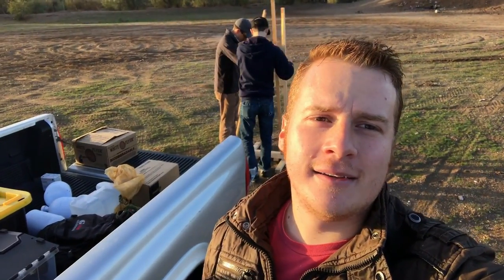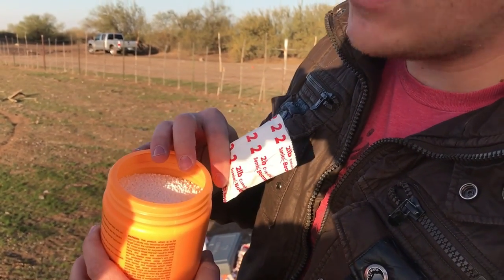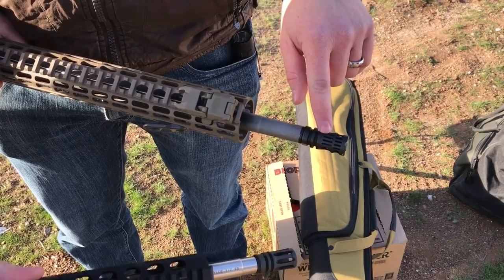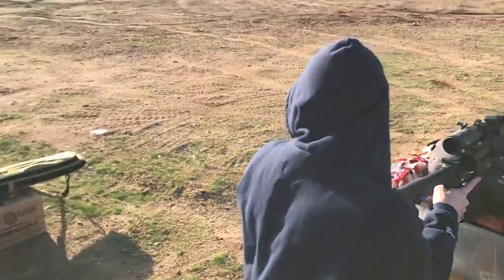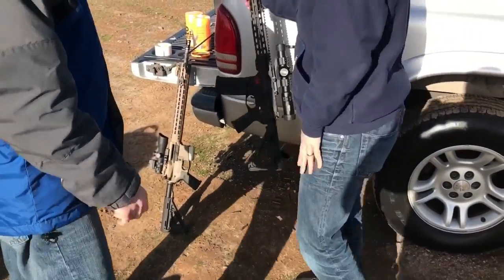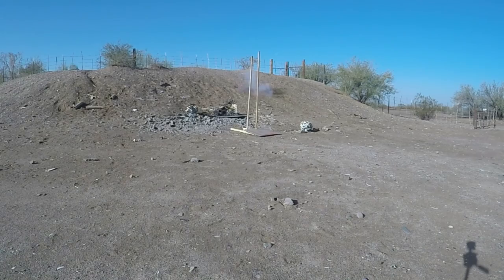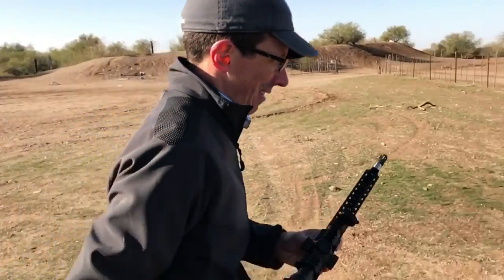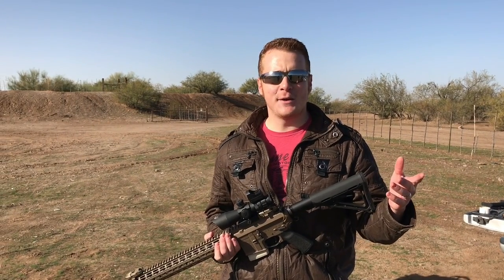Exploding Christmas Ornaments with Tannerite!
Got tannerite? Got ornaments? We do! We've got all the exploding Christmas cheer you need right here!

I'll teach you how to use tannerite, as well as introduce an exceptional muzzle brake and scope that are excellent upgrades to anyone's AR-15 rig.

Vortex Optics Strike Eagle 1-6 x 24 AR-BDC Reticle